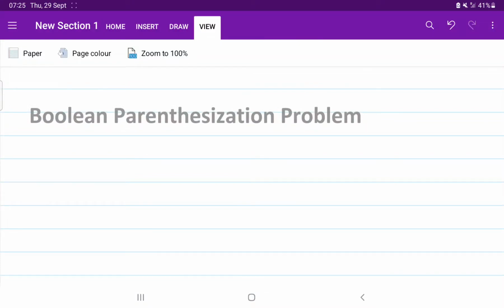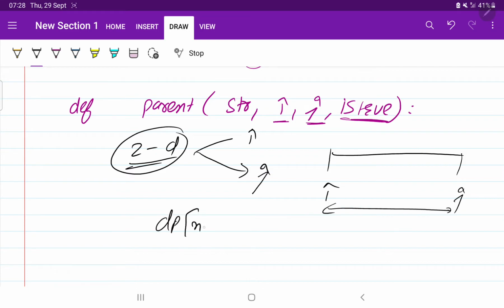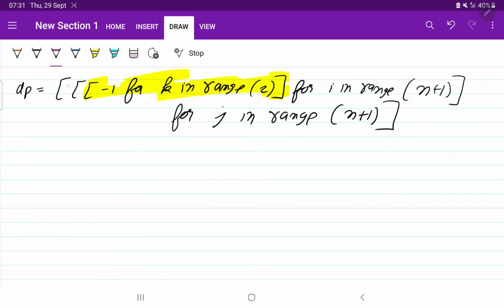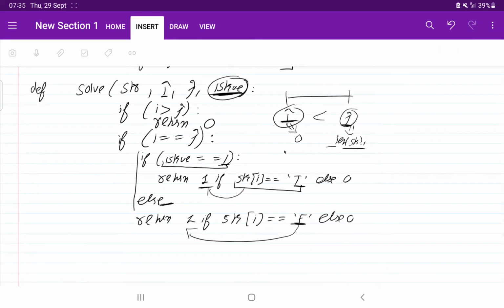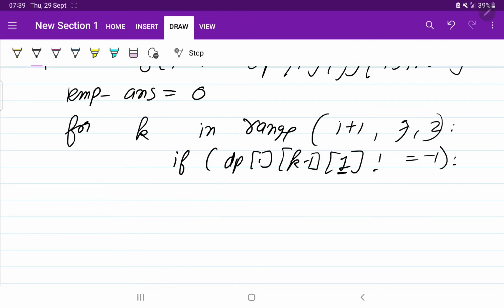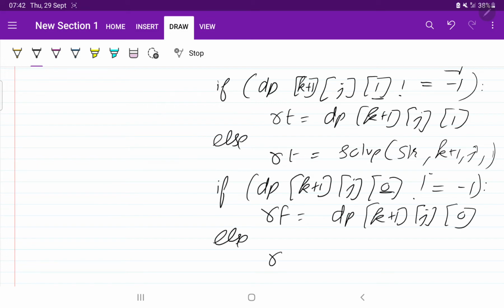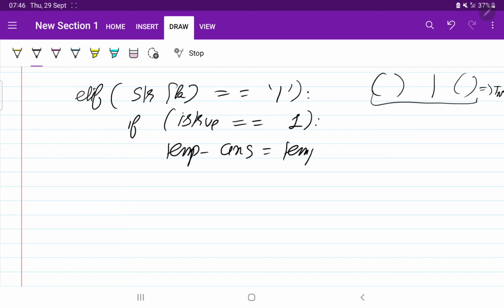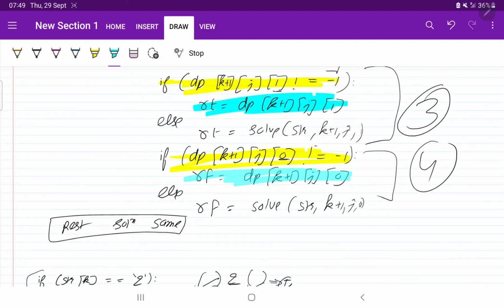Boolean Parenthesization Problem | Memoization Approach | Mohit Bodhija | Python